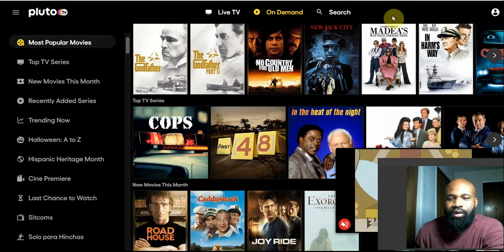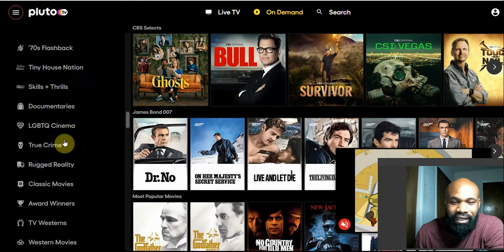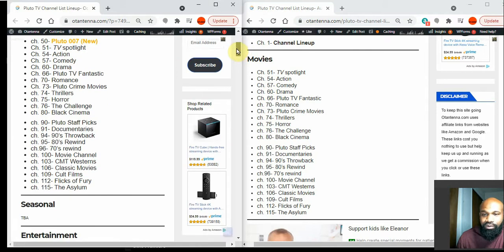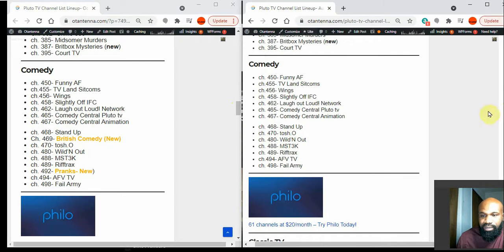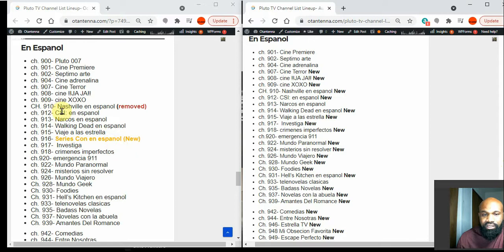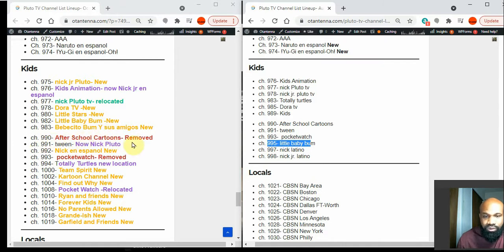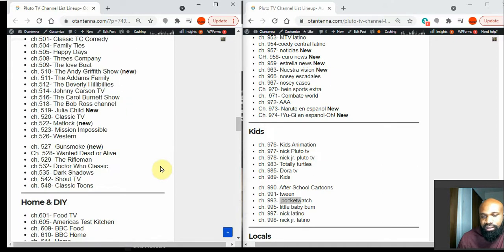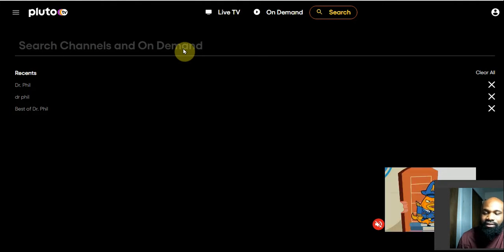Pluto tv 2021 update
See what's new with Pluto tv streaming service
AirTV Mini